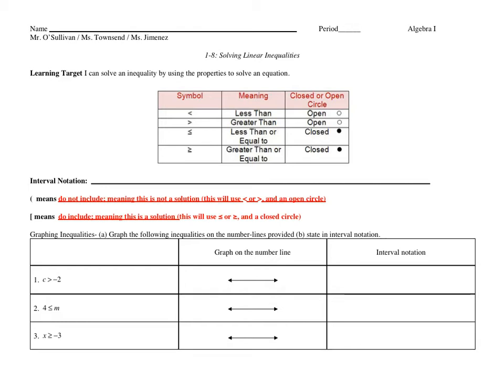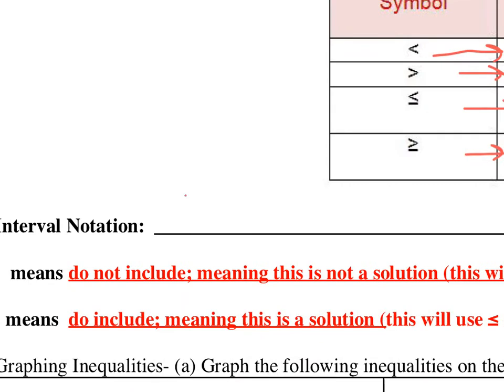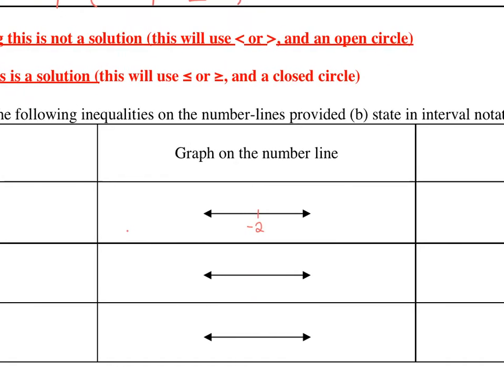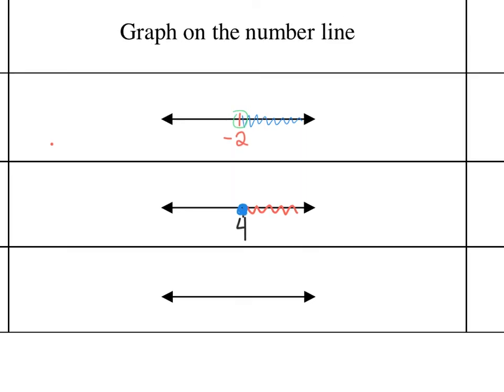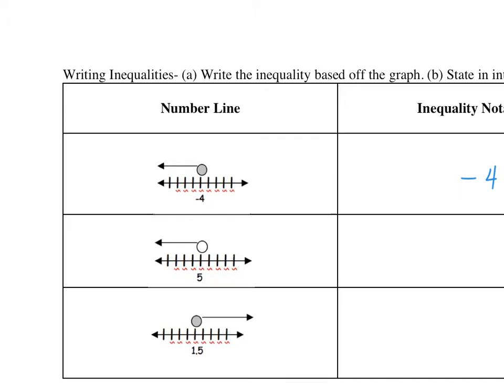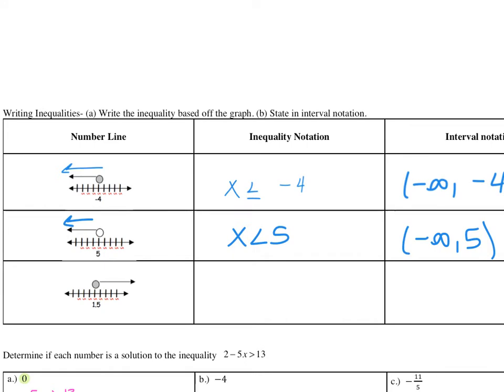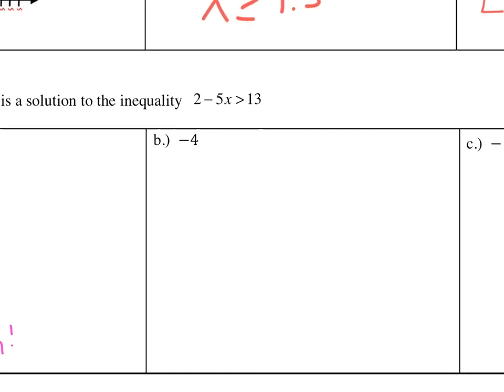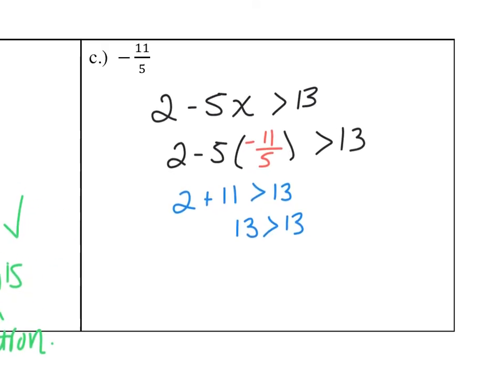1-8A Linear Inequalities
Hello ladies,

Today, we will be focusing on writing solutions to linear inequalities on a number line and interval notation. We will also analyze what it means to be a solution to a linear inequality.

Tomorrow, we will learn how to solve them using our PCVNA techniques!

Mr. O'Sullivan / Ms. Townsend / Ms. Jimenez